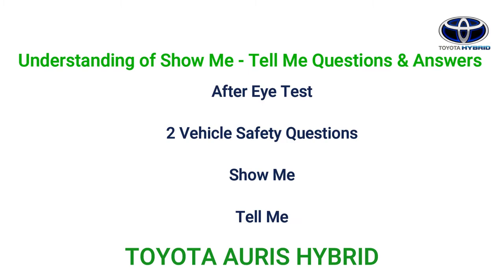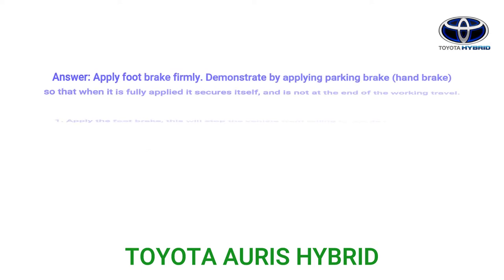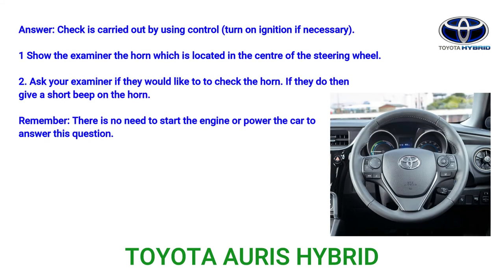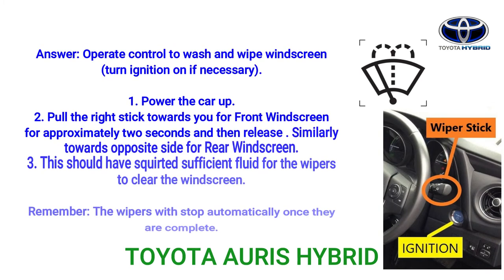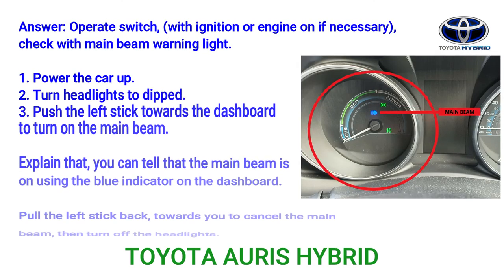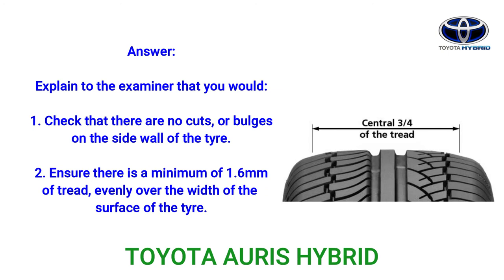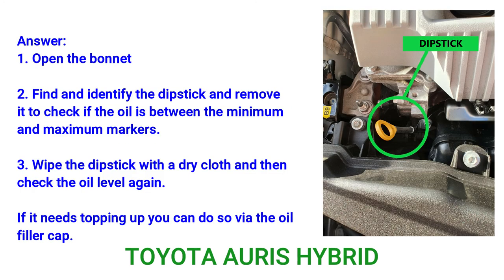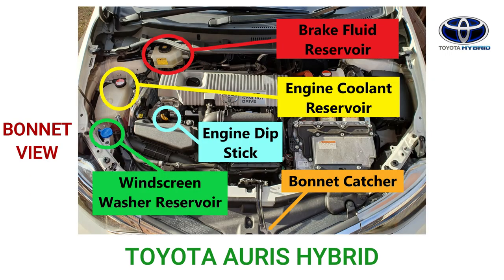Show Me Tell Me Questions 2022: UK Driving Test Questions | Show Me Tell Me Questions Toyota Auris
All the questions, all the answers and full explanations for your practical UK driving test. Questions based on a Toyota Auris Automatic.

These are the new 'show me, tell me' questions for the 2021 driving test.

You will be asked one tell me question and one show me question. You won't fail your driving test for answering one of the questions
wrong but you will get a driving fault (for answering one or both questions incorrectly). You can get a serious or dangerous fault
if you lose control of the car when answering the 'show me' question.

You'll be asked one 'tell me' question at the start of the driving test before you begin driving and one 'show me' question whilst
you're driving.

If anyone will try to use our content then they will face a strike in that case.

We Are Constantly Working Hard On Making all our videos better for You. So we seek your support & encouragement to improve the content & quality of all our videos.

All your valued suggestions & positive comments would be welcomed.

We don't mean to victimize anybody emotionally. Thanks to YouTube, Google, Videvo & Mixkit for providing this beautiful & related pictures & videos.